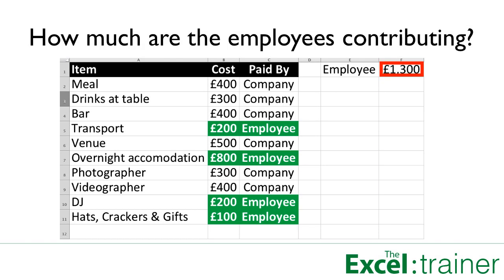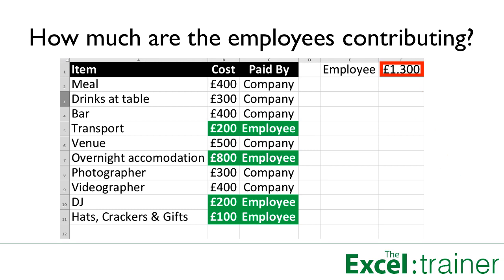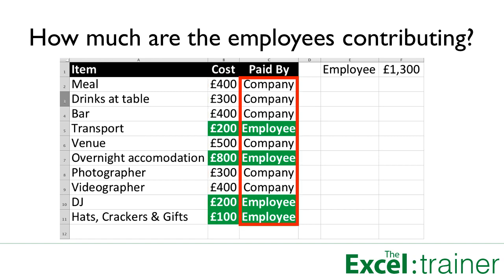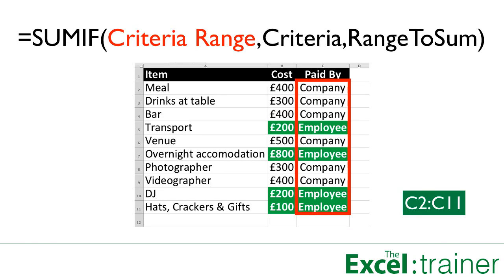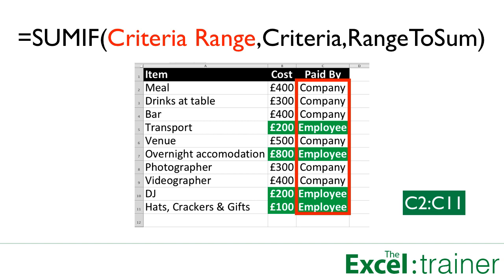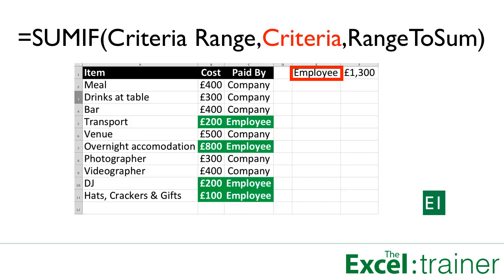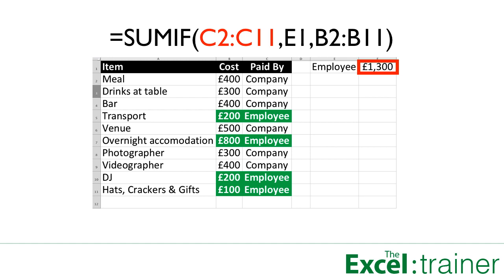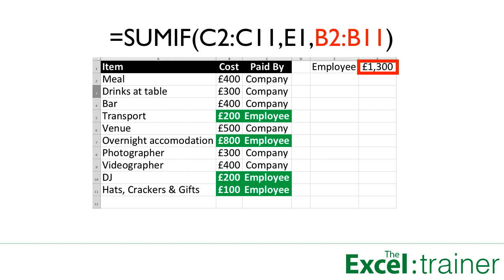Excel : The Best Help for The SUMIF Function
The SUMIF function in Excel is used to add up the figures in a range of cells but only for those cells that match a criteria. In this example I show you how to use the SUMIF function to calculate how much the employees will contribute towards the office Christmas party.